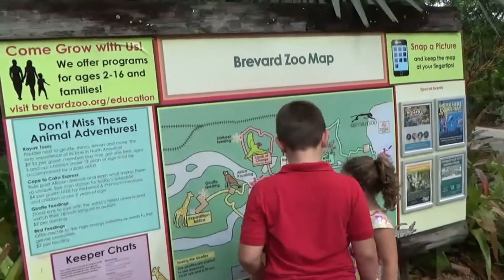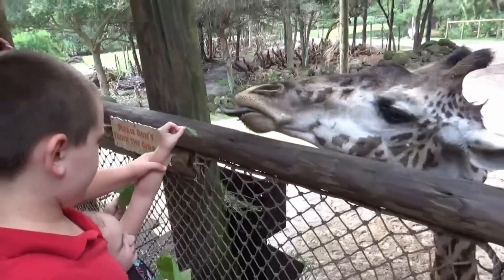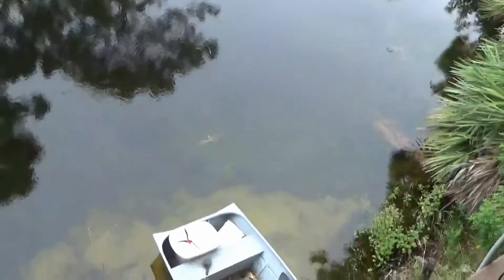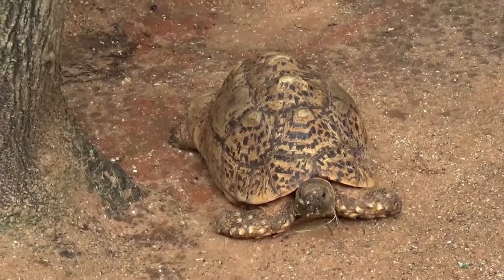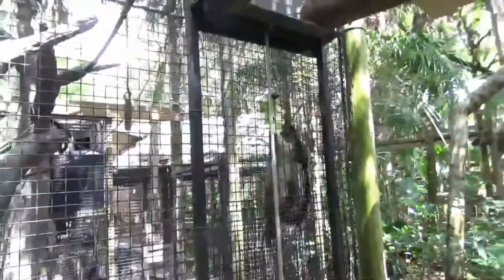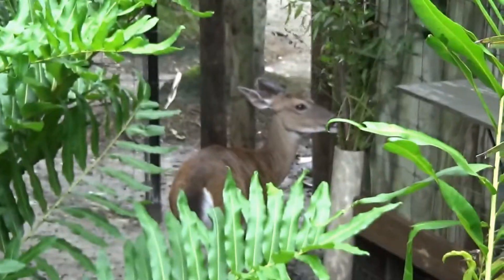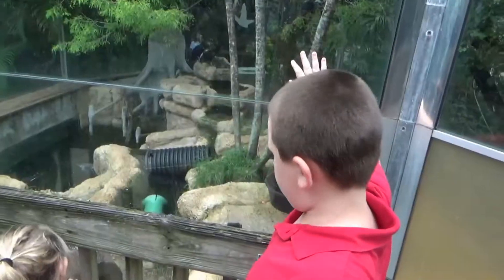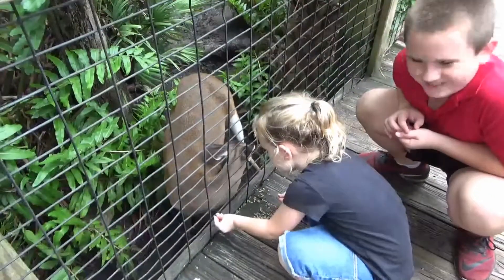Brevard Zoo, Melbourne Florida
The kids had a great time.